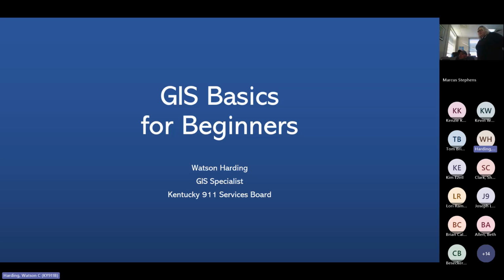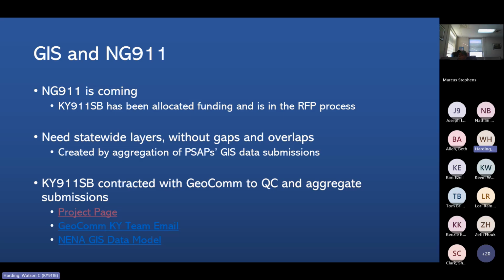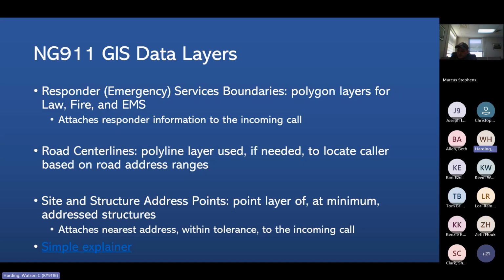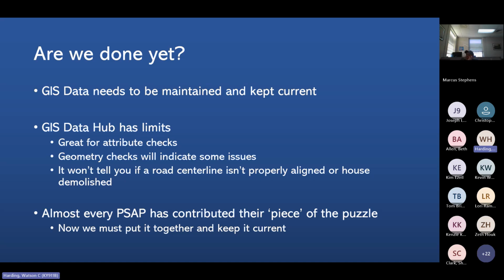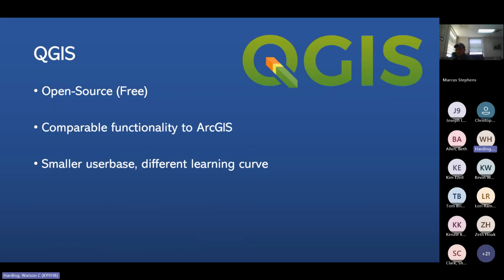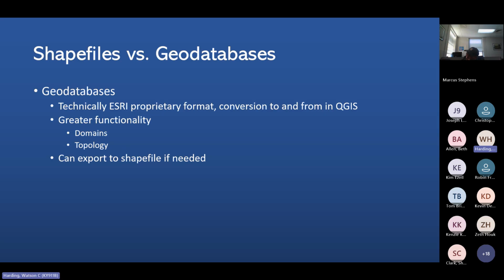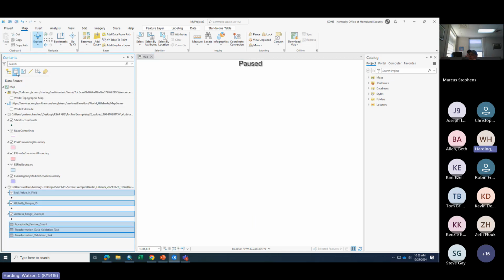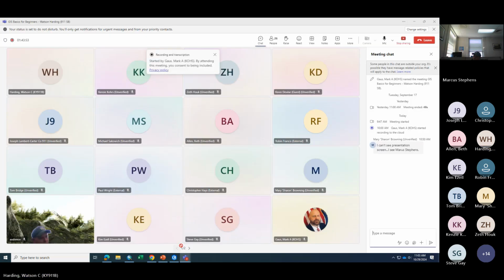RECORDING GIS Basics for Beginners Watson Harding, KOHS